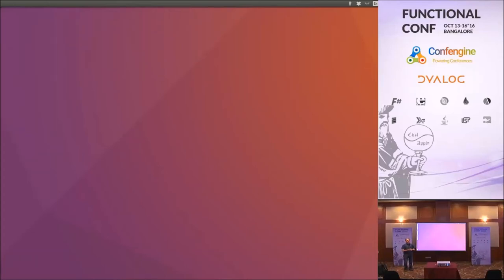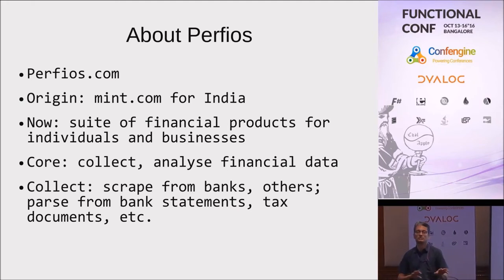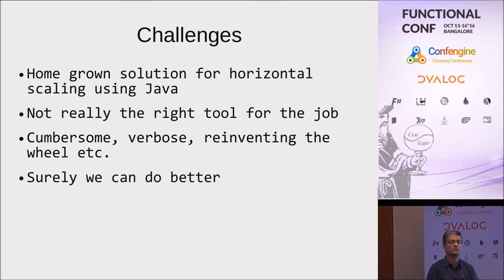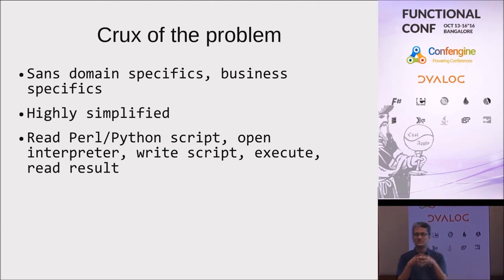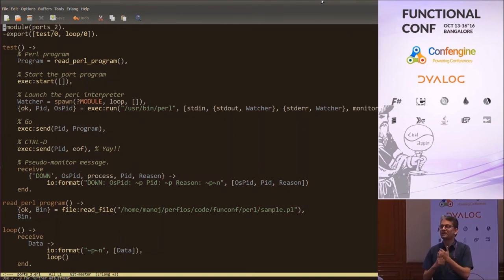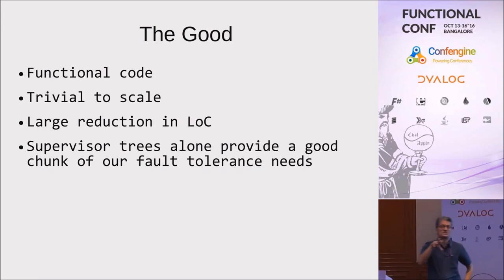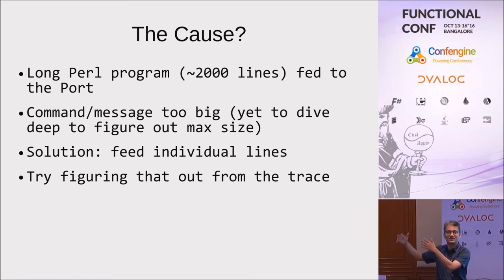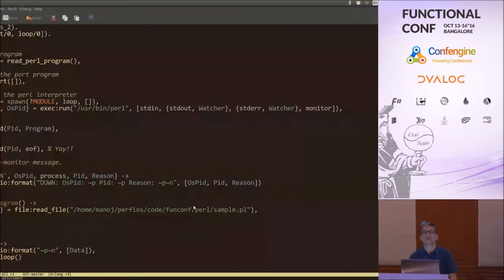Erlang in a Financial Startup: A War Story by Manoj Govindan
My employer has a successful suite of products that grew out of a monolithic app. When the monolith was split into different products and services one particular service had requirements that were naturally met by  Erlang: distributed execution,  fault tolerance, and horizontal scalability. I've been working on an implementation of this service that meets the above requirements while retaining the existing interface and features.

In this presentation, I'll explain how I've created a solution combining Erlang with an existing heterogeneous stack that includes the JVM (Java/Scala), R, Perl, Python, and Javascript. The presentation is a summary of my  ongoing work on this solution, the key challenges I faced, their solutions, and the future road map for the project.